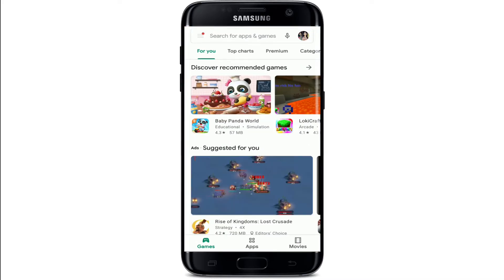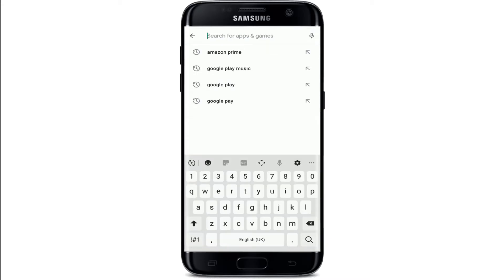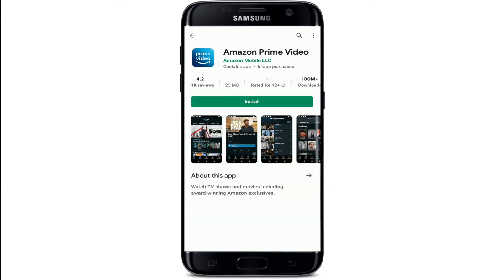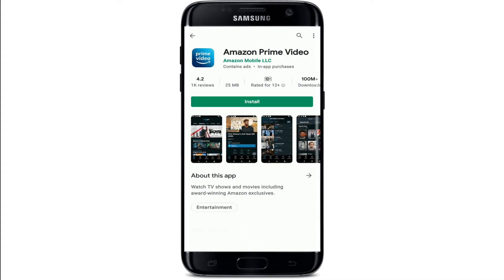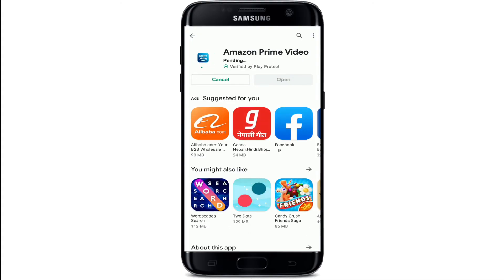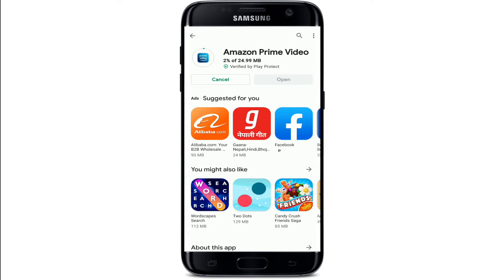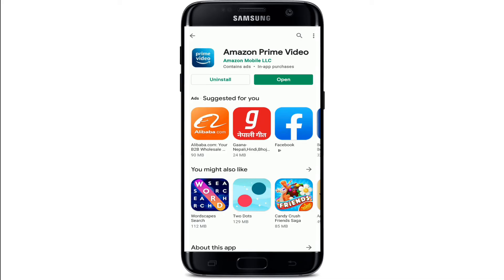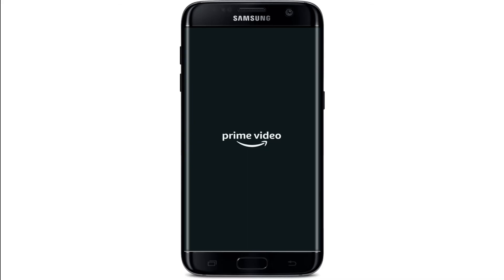How to Download Amazon Prime Video App on Android?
Learn how to download and install Amazon Prime app on your mobile device. Here in this video we will be showing you step wise process on how you can easily download the Amazon Prime app on your phone in less than s minute.

Amazon Prime Video is a subscription video on-demand over-the-top streaming and rental service of Amazon.com. You can easily download the Amazon Prime app on your android as well as on your iOS devices.
You can watch TV shows, movies, series and also Amazon originals on your Amazon Prime account.

In order to Download Amazon Prime video on your mobile device follow the steps below:
1: Open your App Store or your Play store
2: In the search box type in ‘Amazon Prime’ and search
3: Tap on the official Amazon Prime app
4: Now tap on the ‘install’ or the ‘get’ button and wait for the app to download
Tap open the app as soon as it downloads